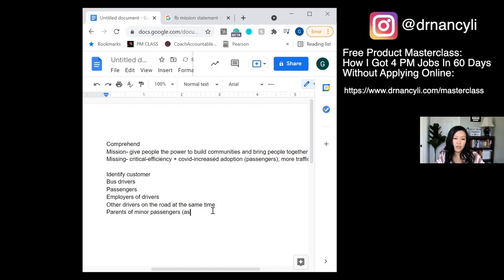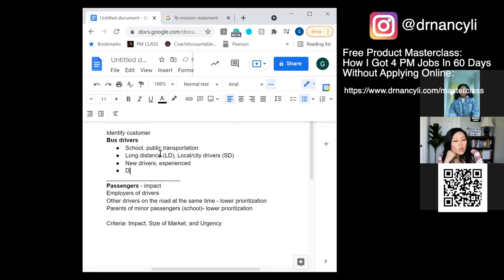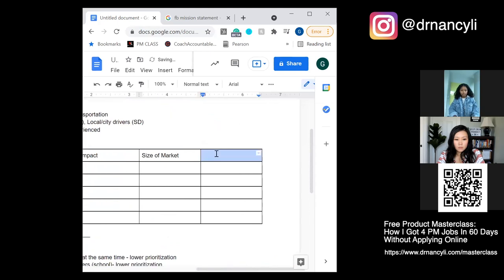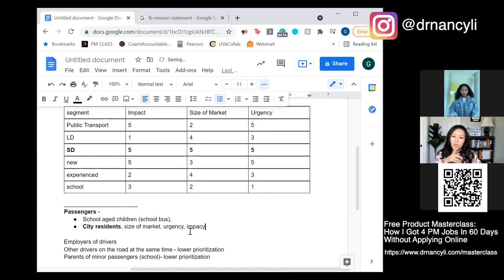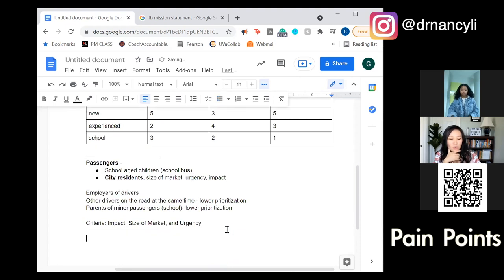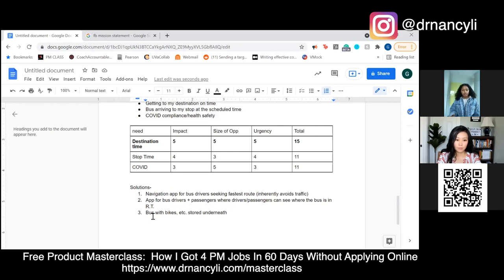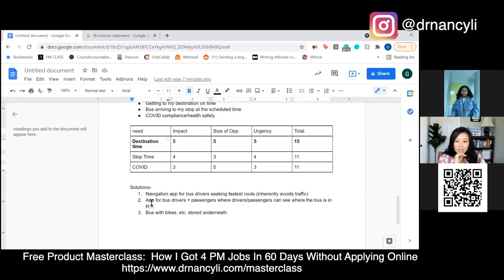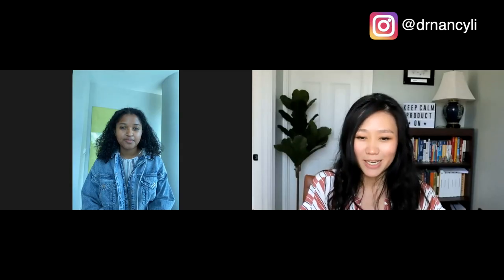How To Pass The Facebook / Meta Product Sense Mock Interview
Sample framework and strategies to crack a Facebook product manager interview through a product management mock interview process Let you know how to prepare for and pass a product manager interview using the product management interview questions and asnwers. Are you preparing for a product manager interview? Are you afraid of missing the right answer to interview questions?

you should know how a Facebook product manager interview looks like, how a Facebook interviewer will ask the product sense questions.

This video shows you a Facebook product manager mock interview, talk about the best framework to answer the product sense questions, and top 10 clarifying questions to ask a product management interviewer.

2:05 Why and Mission
2:50 10 Clarifying Questions To Ask An Interviewer
4:36 Customer segmentation
7:10 Prioritize customer segments
13:11 Further prioritize customer segments
20:27 Customer pain points
22:38 Prioritize customer pain points
36:37 Solutions
43:30 Feedback
46:35 Crack The PM Case Interview

💥Download The Top 10 Clarifying Questions to Ask a Product Management Interviewer

▶️Product Manager Course:
产品经理课程

▶️ How To Ace The Product Manager Interview 10 Tips To See Fast Result 产品经理面试10大秘笈

Video Credit: Wenjie
To reuse or edit the video, please put the license description below: